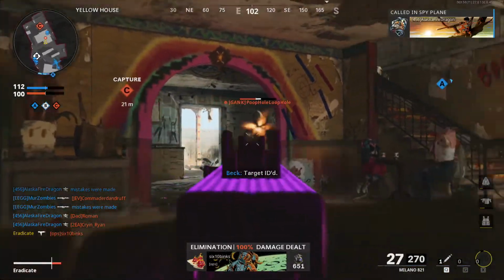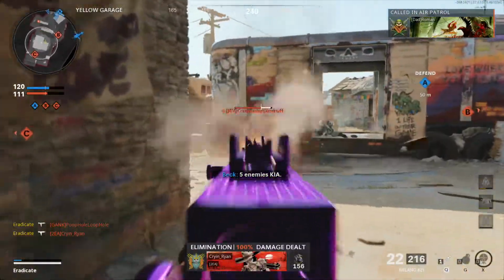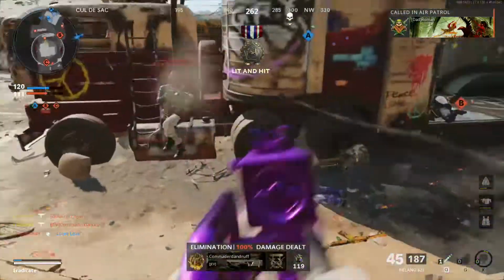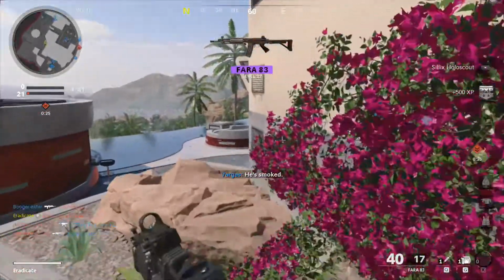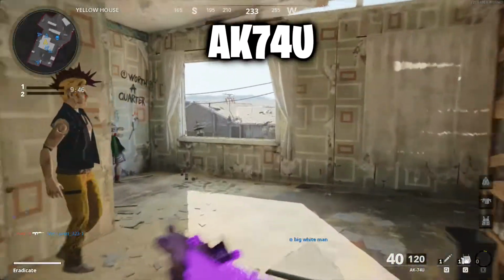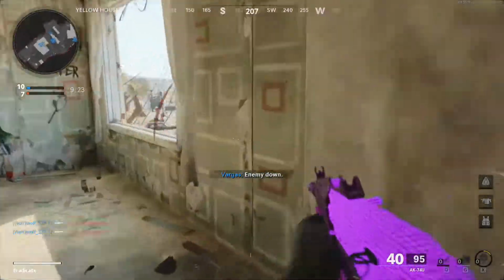TOP 5 BEST GUNS in COLD WAR MULTIPLAYER! (BEST GUNS in COLD WAR AFTER UPDATE)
These are the TOP 5 BEST GUNS in BLACK OPS COLD WAR MULTIPLAYER AFTER the NEW SEASON 2 RELOADED UPDATE! This video describes the best guns in cold war and the reasons why they are the best  (Best Gun in Cold War) (Top 5 Guns Cold War) (Best Guns After Update Cold War) (Black Ops Cold War Top 5 Guns)